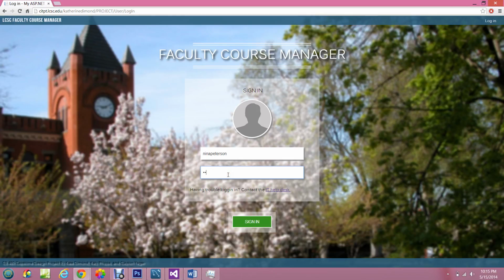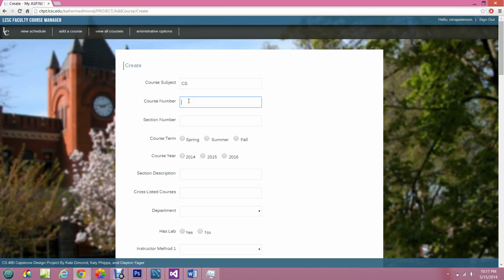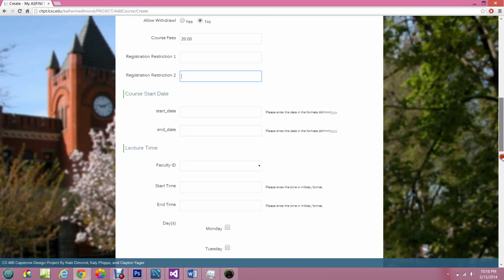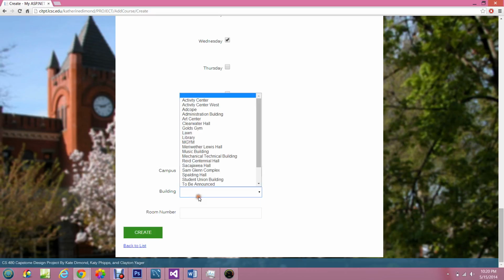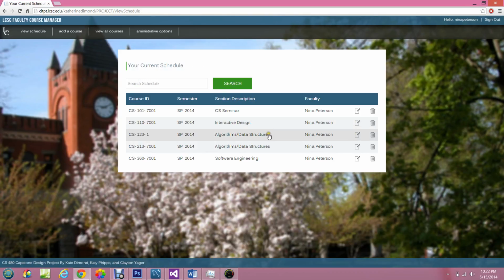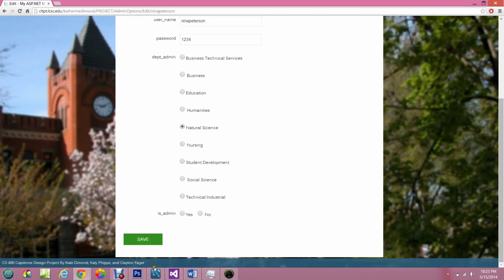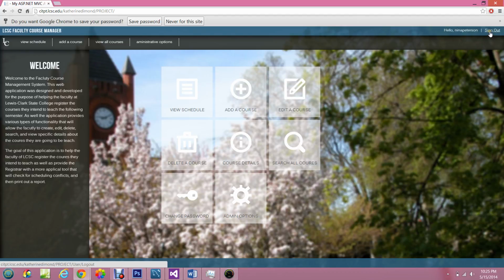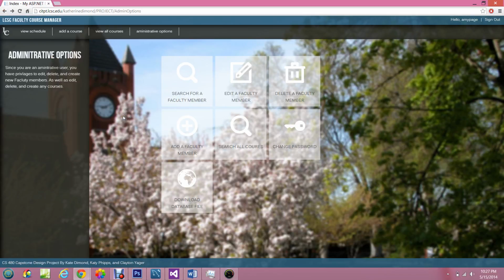Faculty Course Manager Demo